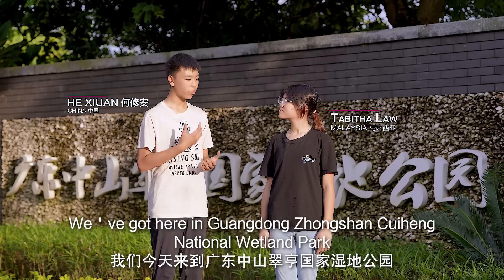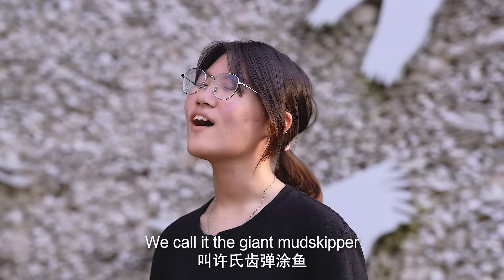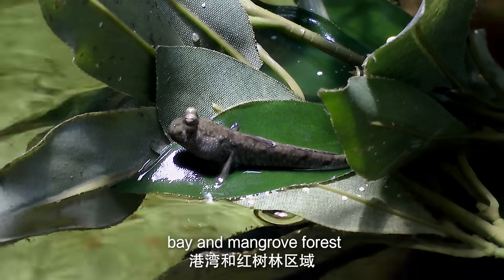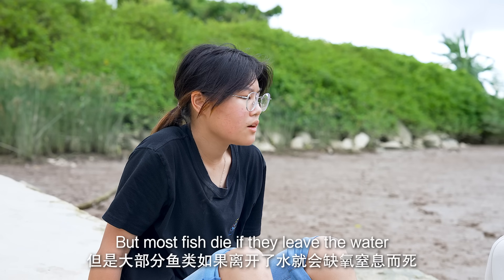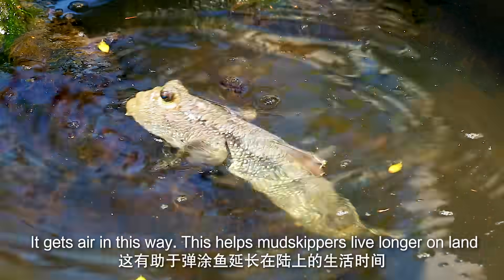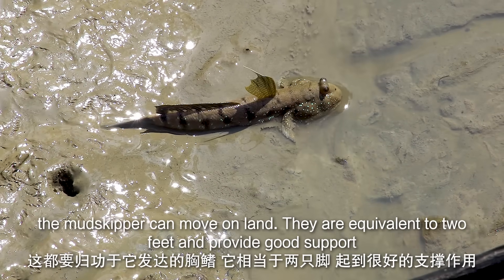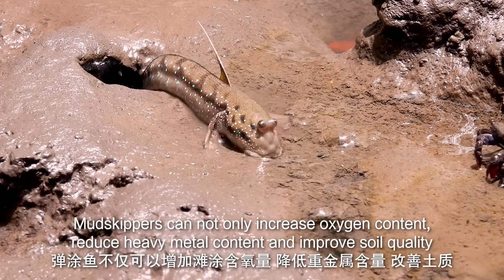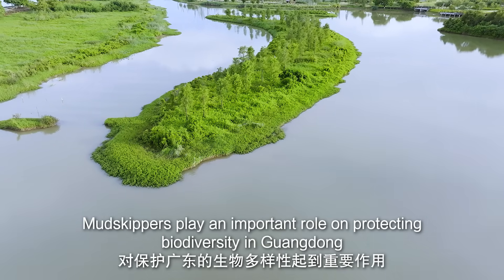Amazing Species ②丨Giant mudskippers: a special specie that can run, jump, and climb trees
Deep Breath | He Xiu'an from China and Tabitha Law from Malaysia came to the Zhongshan Cuiheng National Wetland Park in Guangdong. This park boasts two major wetland types: nearshore and coastal wetlands, as well as artificial wetlands. It includes river estuaries, mangroves, muddy beaches, salt marshes, and paddy fields. The abundant aquatic resources in Zhongshan, Guangdong, allow for the migration of giant mudskippers between different water bodies.